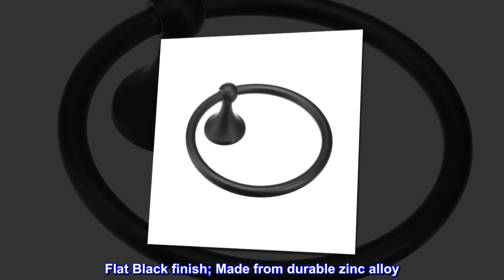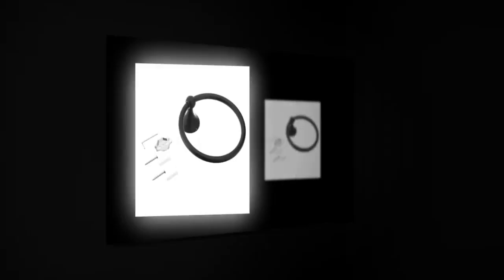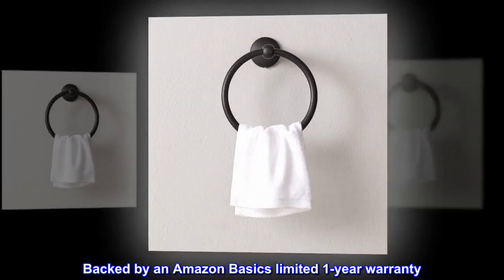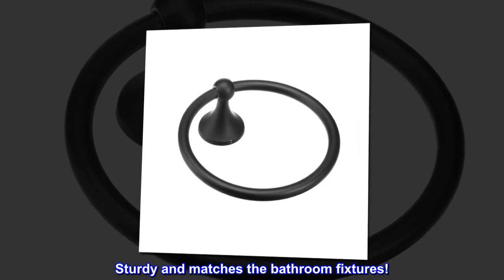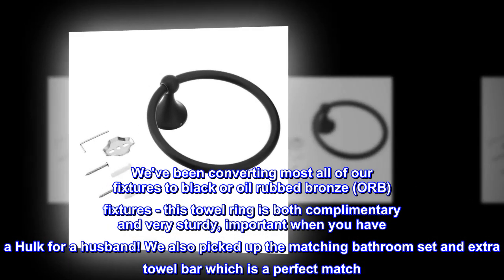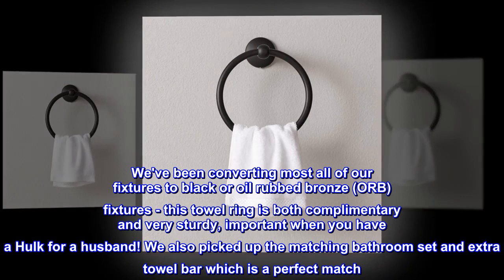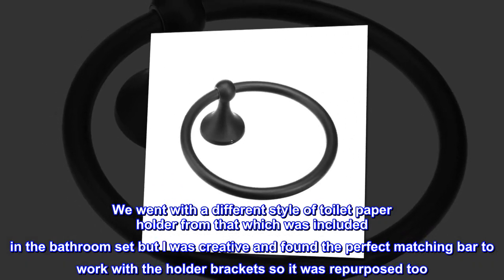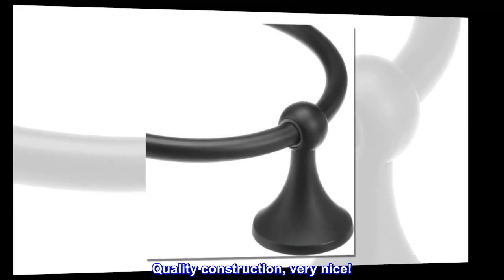Amazon Basics Towel Ring - Standard, 1-Piece, Black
Flat Black finish; Made from durable zinc alloy

11-Lbs (5kgs) max weight capacity
Includes mounting screws, mounting brackets and drywall anchors and hex key
Backed by an Amazon Basics limited 1-year warranty

 Sturdy and matches the bathroom fixtures!
We've been converting most all of our fixtures to black or oil rubbed bronze (ORB) fixtures - this towel ring is both complimentary and very sturdy, important when you have a Hulk for a husband! We also picked up the matching bathroom set and extra towel bar which is a perfect match. We went with a different style of toilet paper holder from that which was included in the bathroom set but I was creative and found the perfect matching bar to work with the holder brackets so it was repurposed too. Quality construction, very nice!